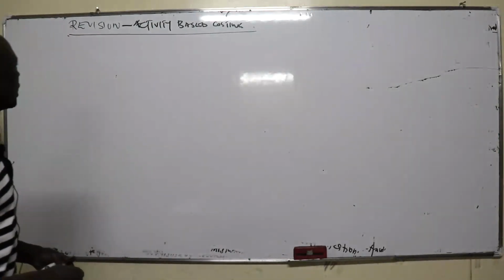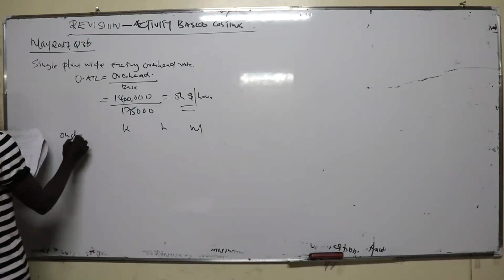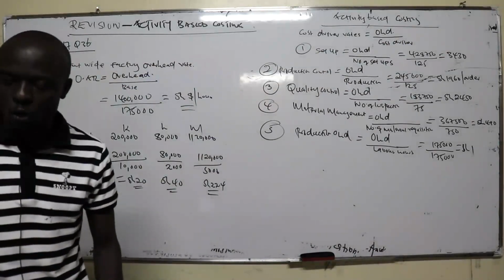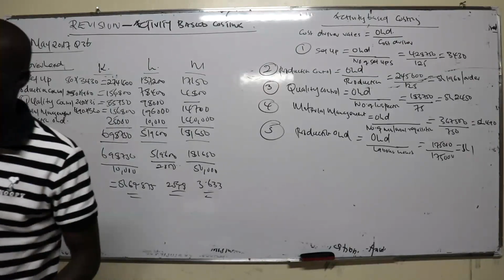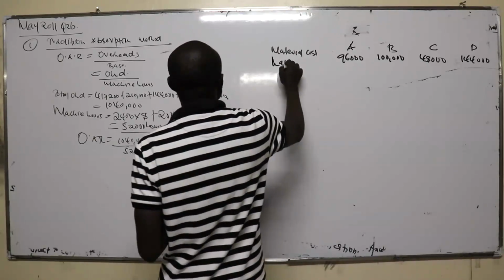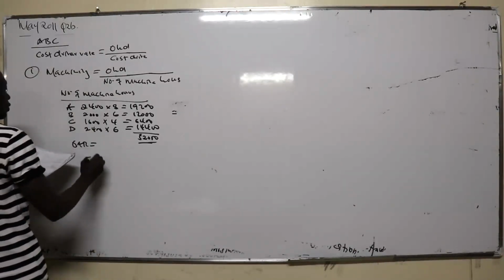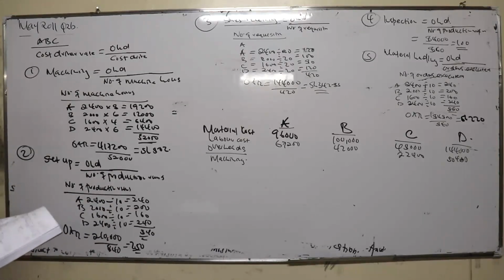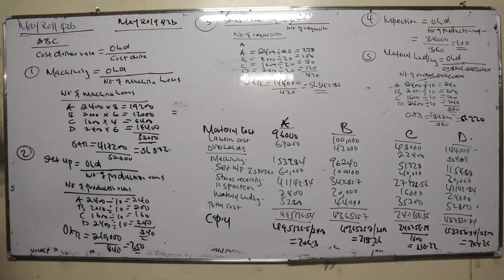BR Activity Based Costing